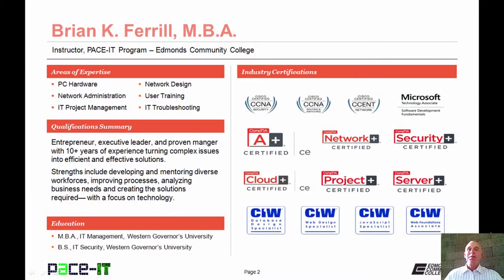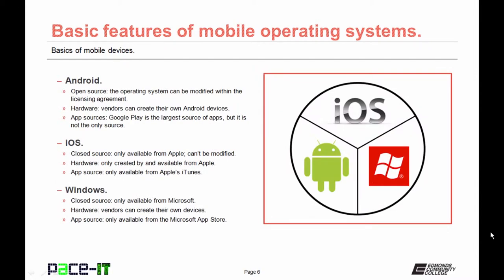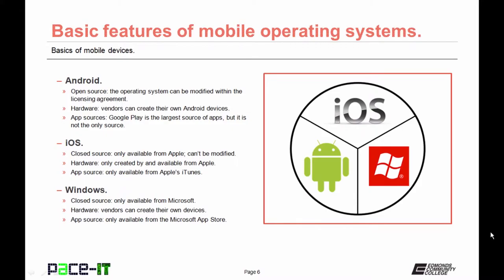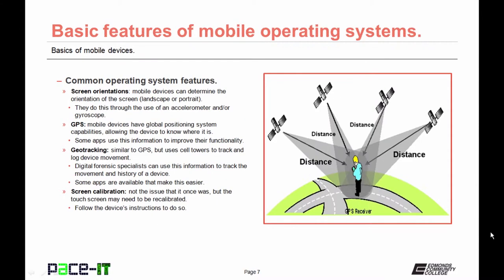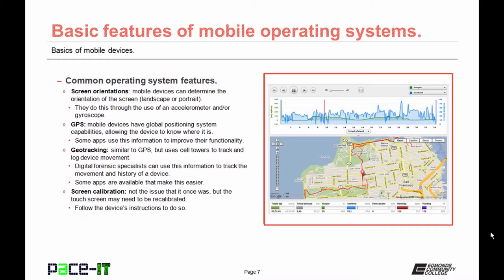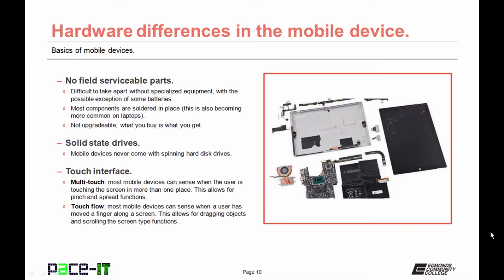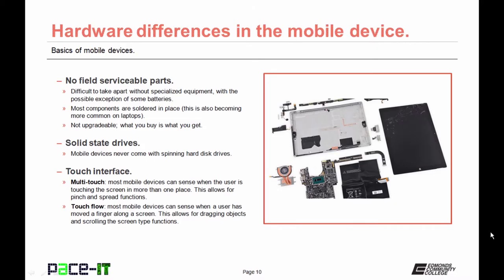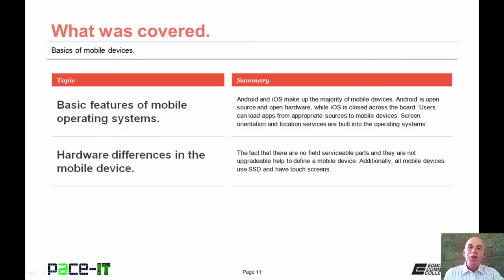PACE-IT: Basics of Mobile Devices